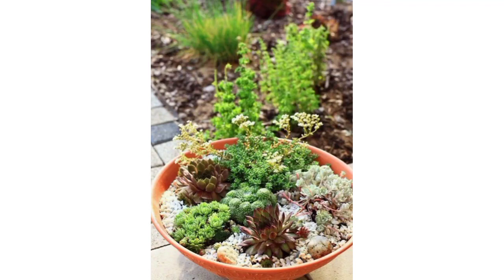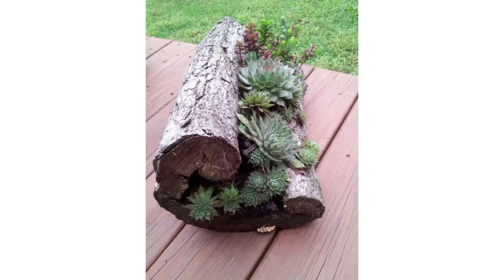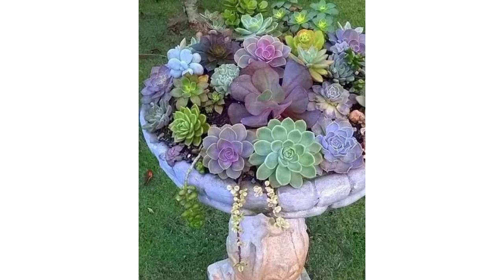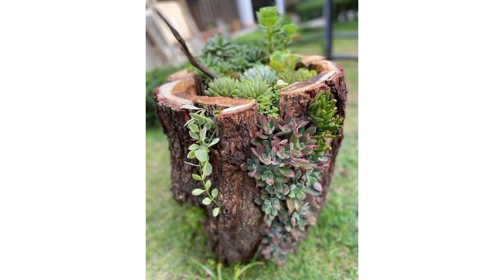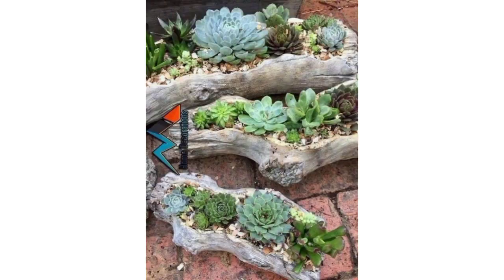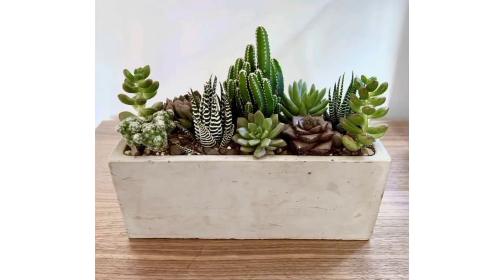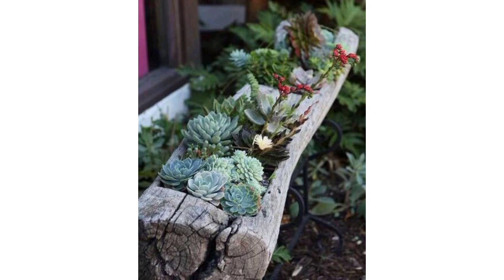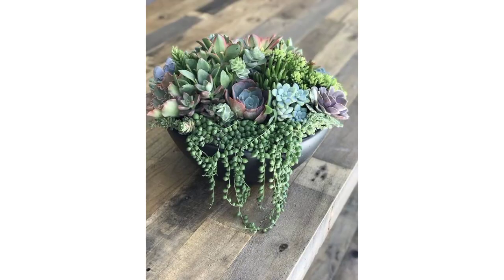Cheerful & Sophisticated Garden Succulent Plant 🌵 - Planta suculenta de jardín